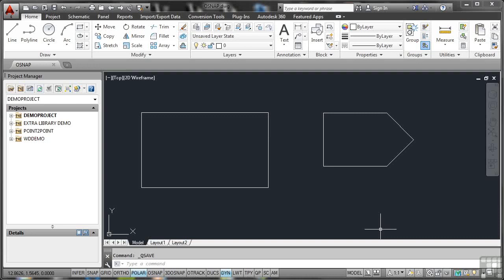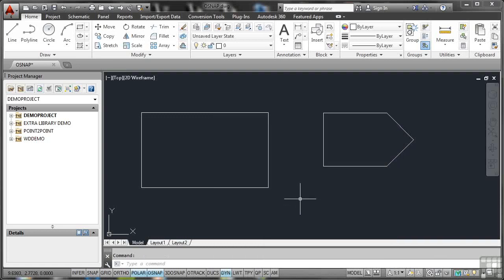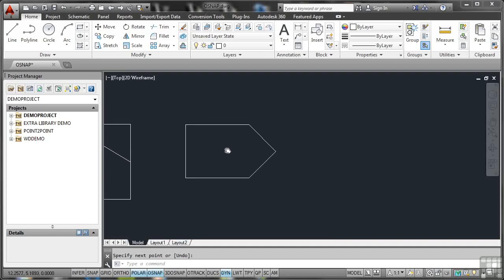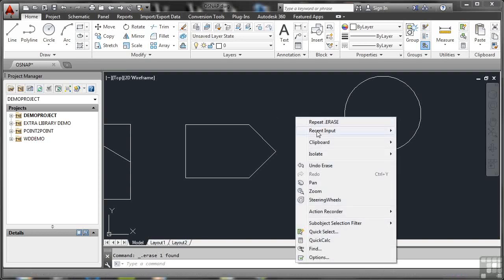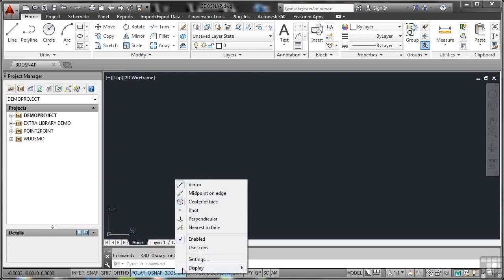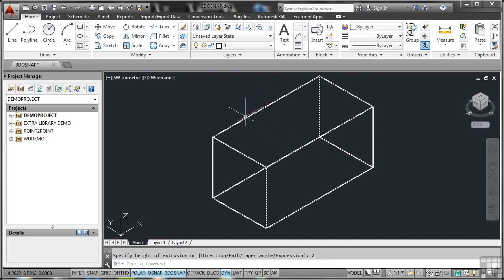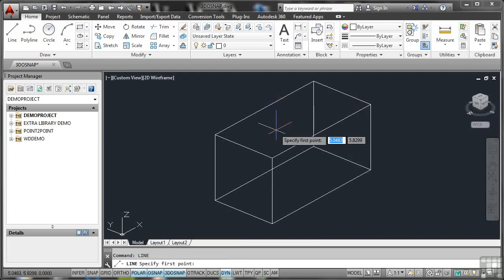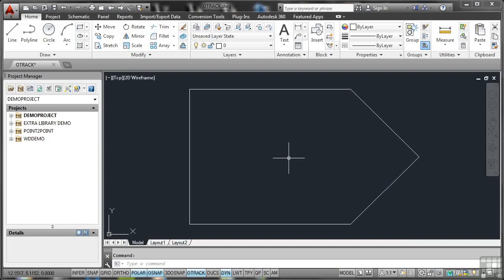Autocad electrical Tutorial Part 6 Using OSNAP, 3DOSNAP, OTRACK, DUCS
Learn more about AutoCAD Electrical